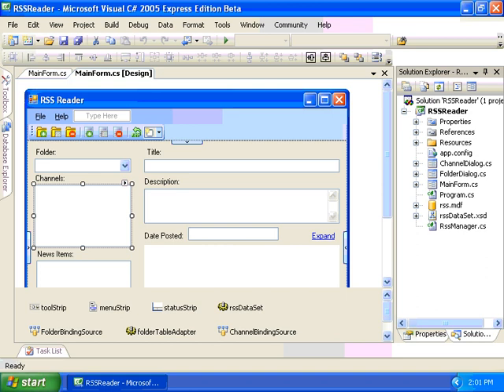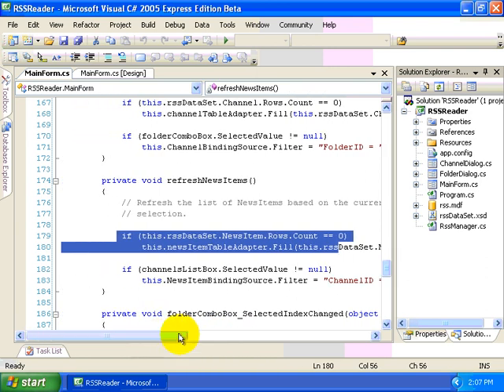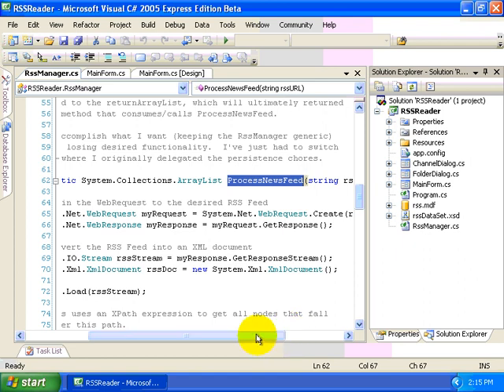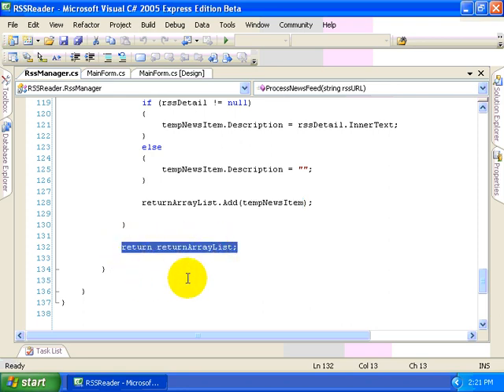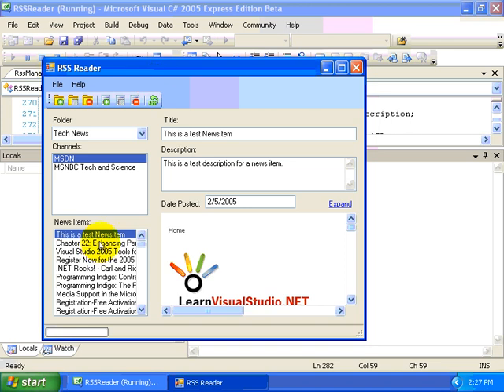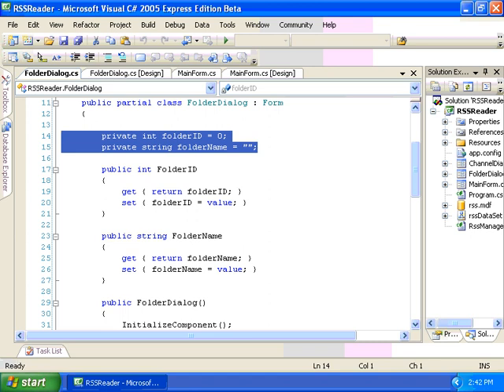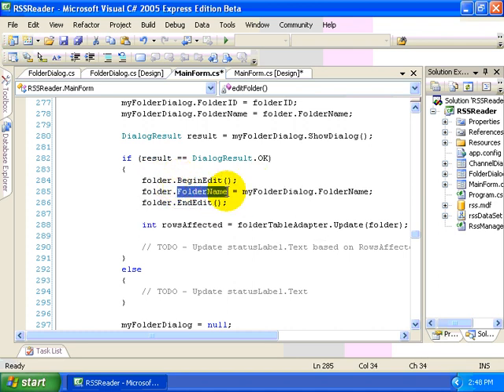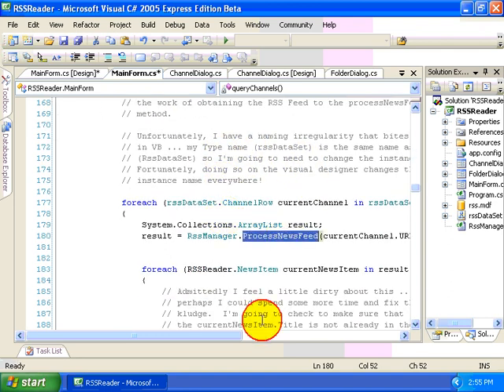C# Programming - Lesson 15